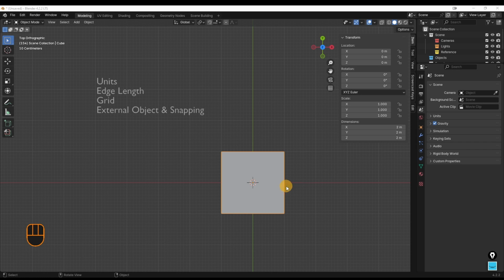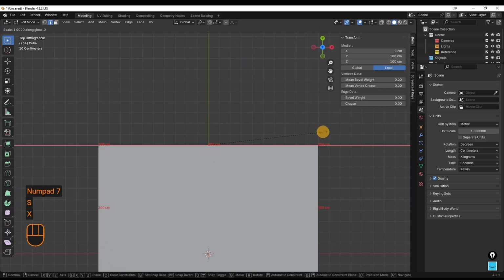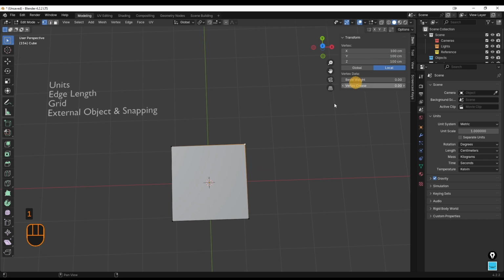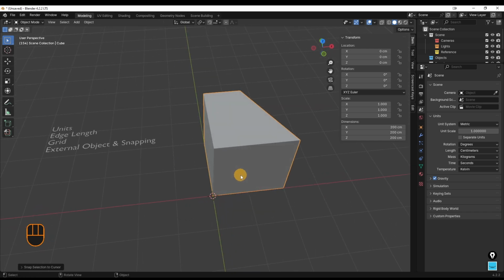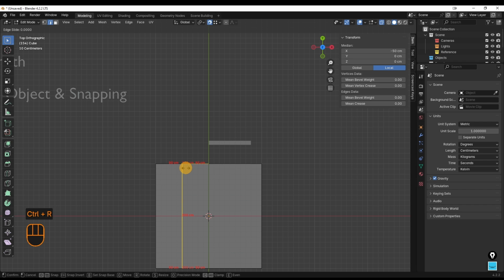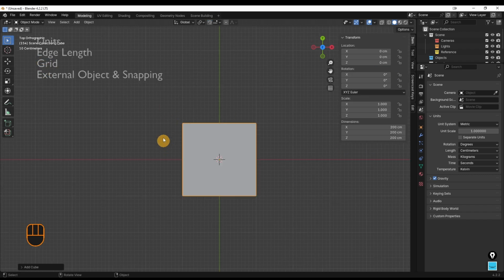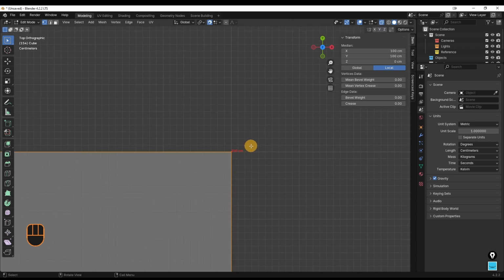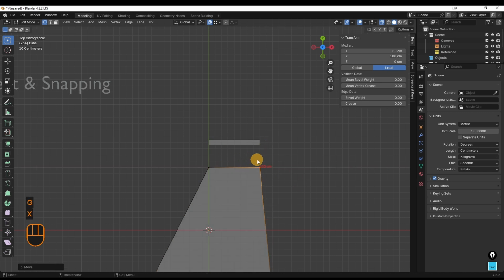2025 0208 1752 Manon Measurements